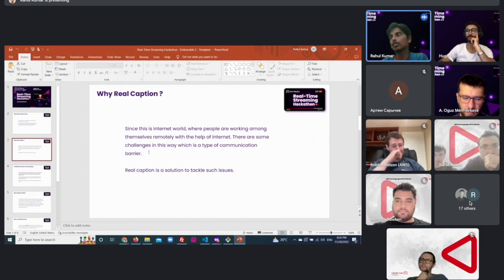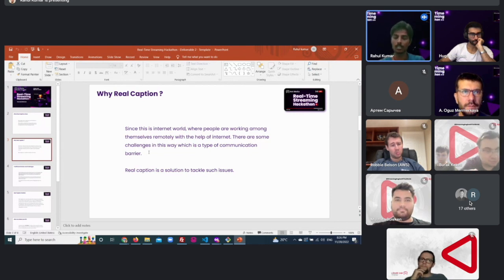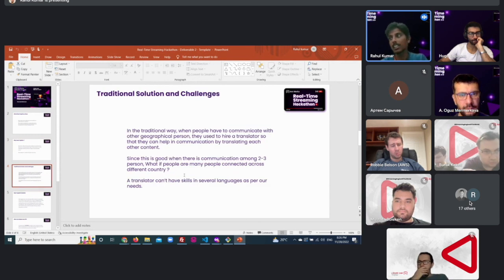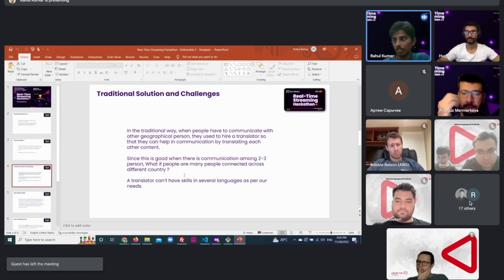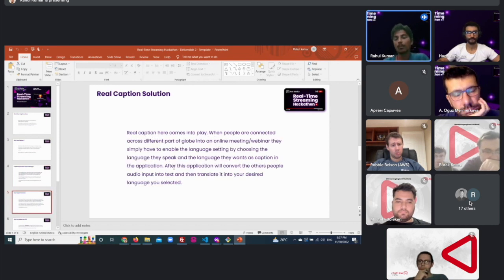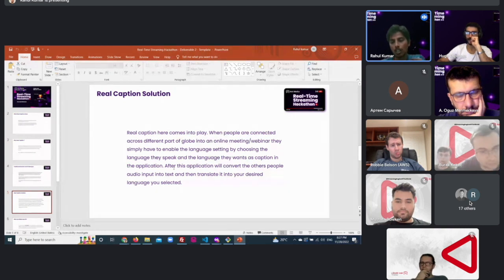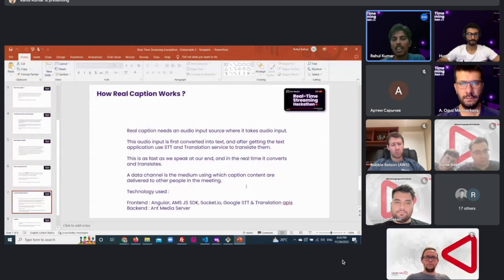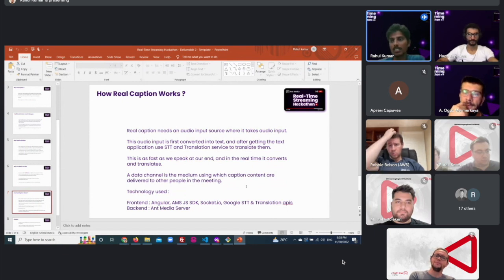Real-Time Streaming Hackathon: Team Real Captions's Presentation